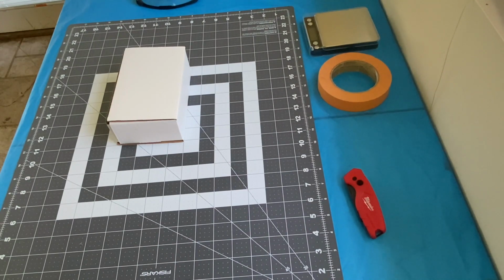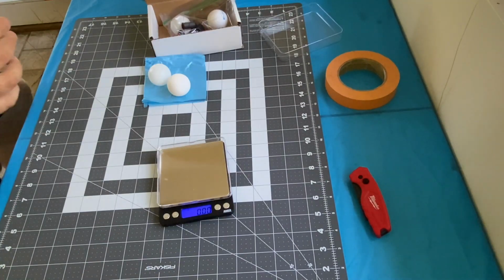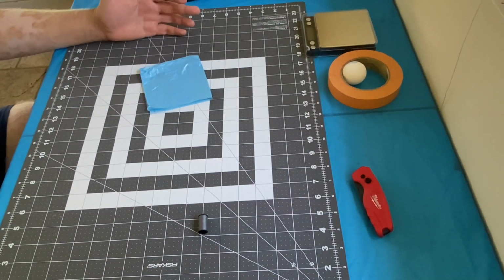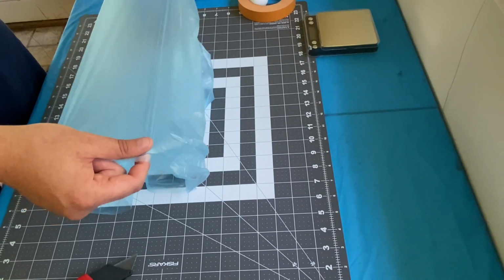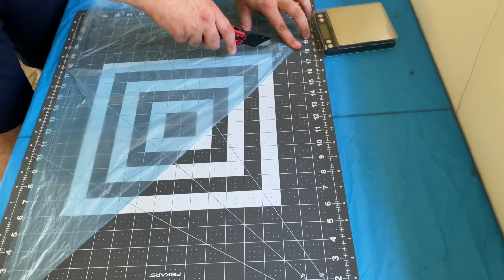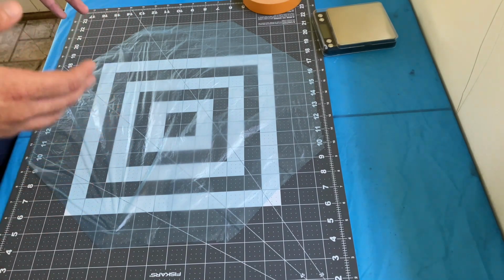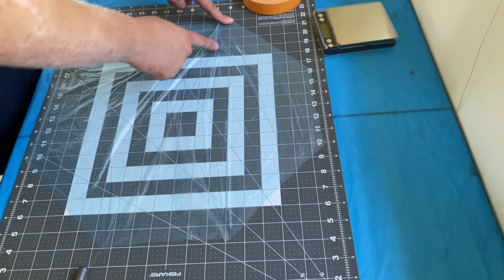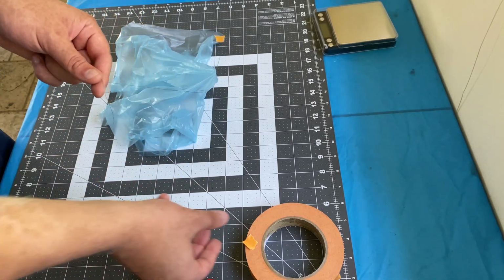Parachute Champion Kit 2021-2022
In this video, I go through the 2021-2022 Parachute Champion Kit.

Stay Unphayzed!